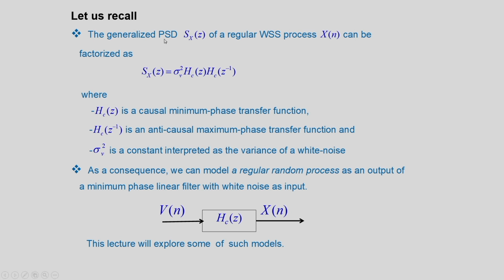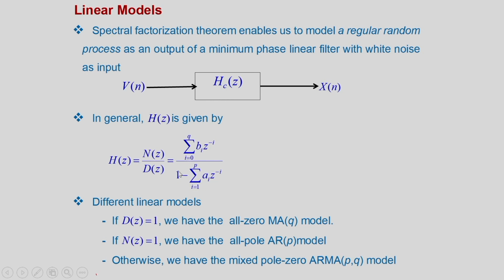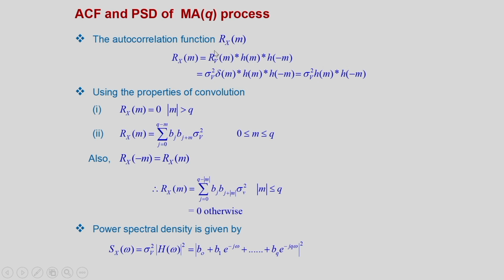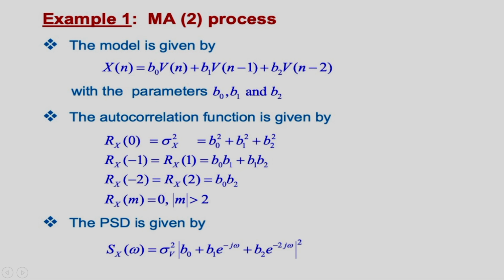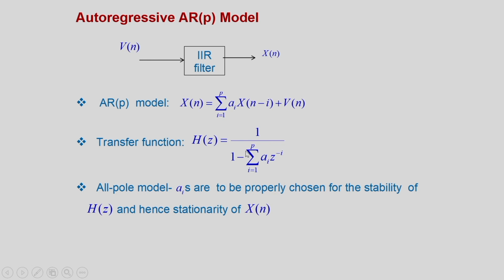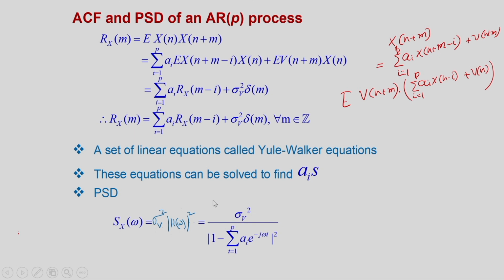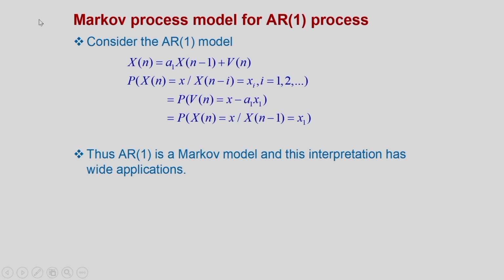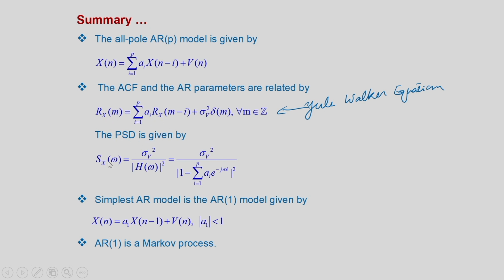Lec 7 : Linear Models of Random Signals - 1